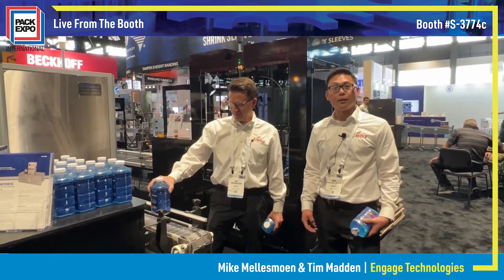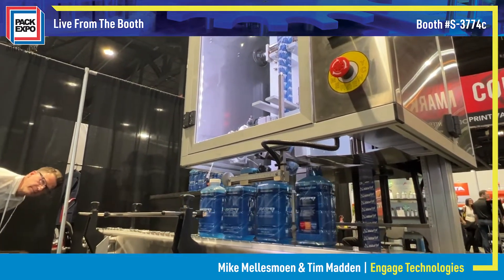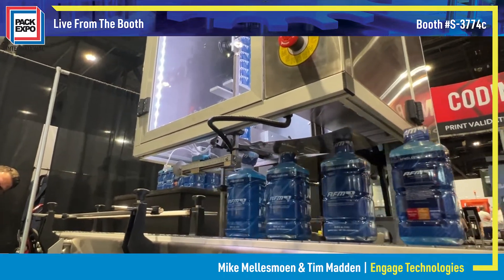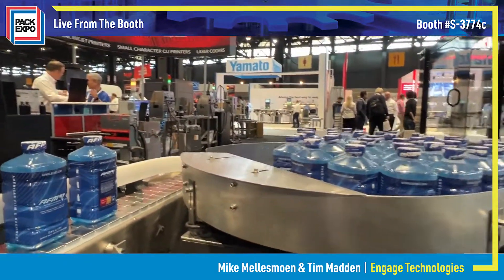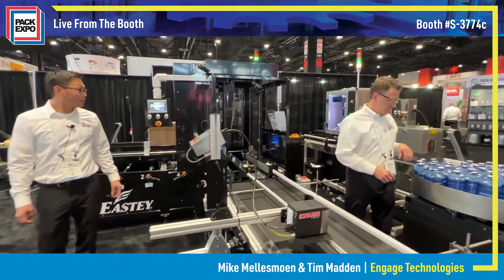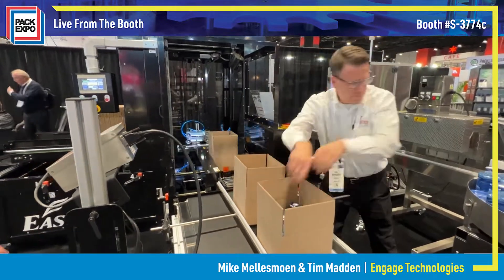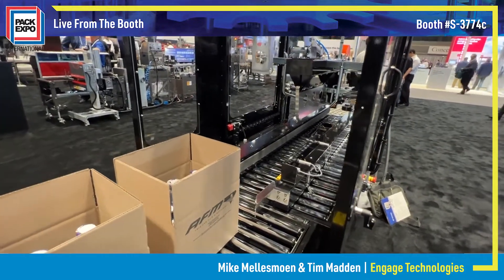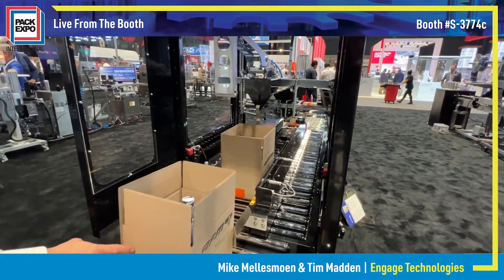TE Banding, Case Erecting, Taping at 100 Containers/Min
Integrated tamper-evident banding, case erecting, on-case printing, and case taping operations address medium-speed operation needs.